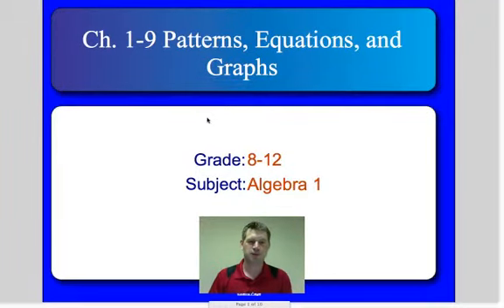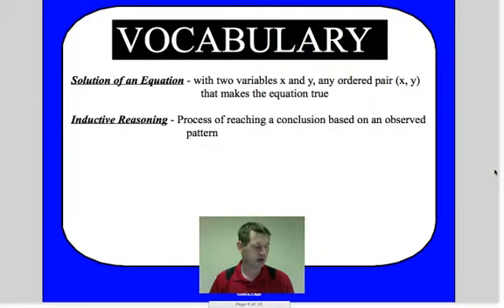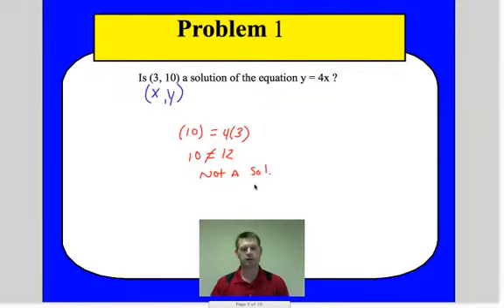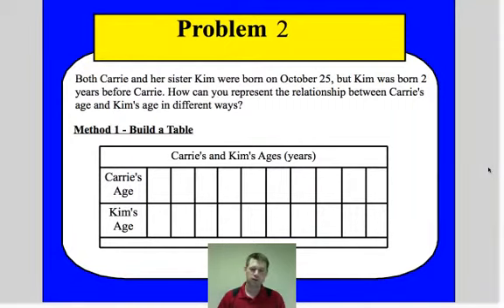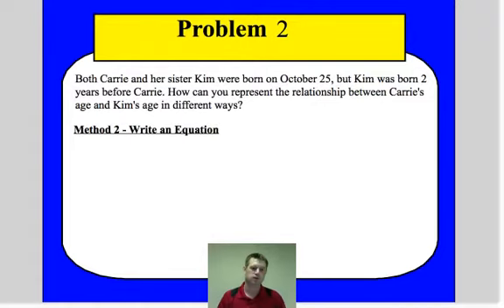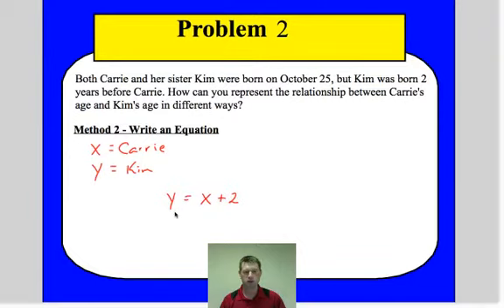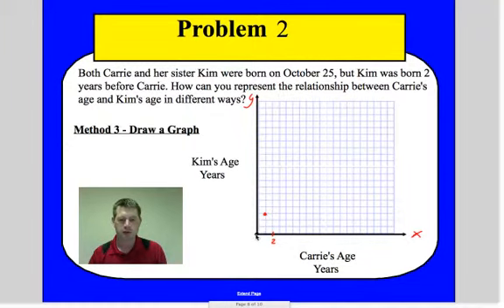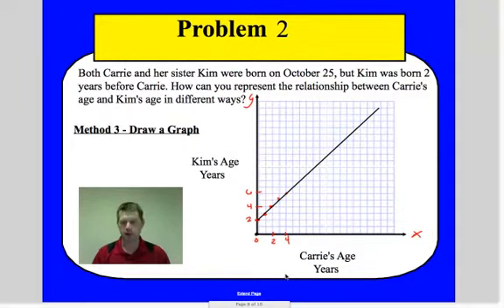Ch.1-9 Patterns, Equations, & Graphs.mp4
Problem Representations